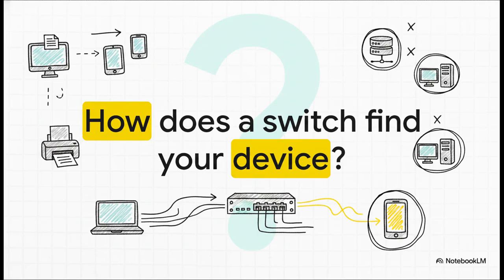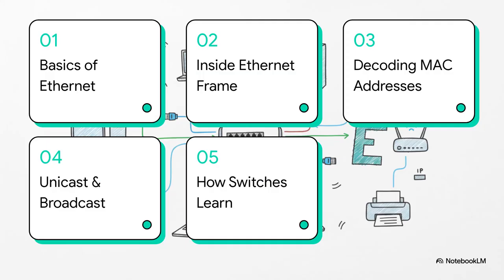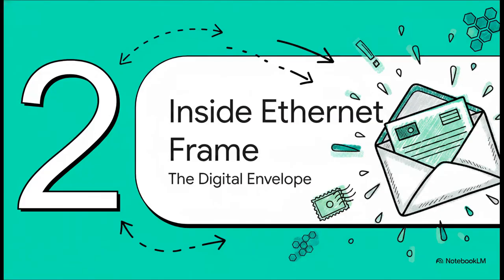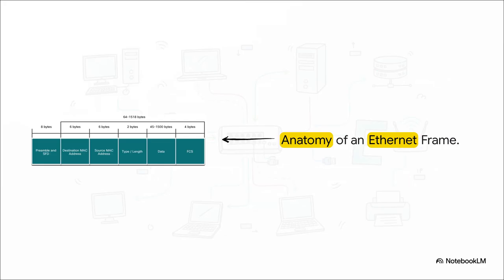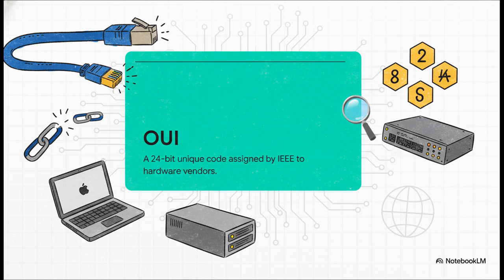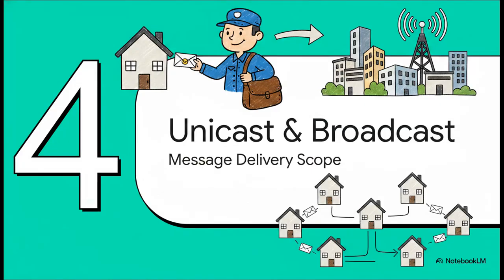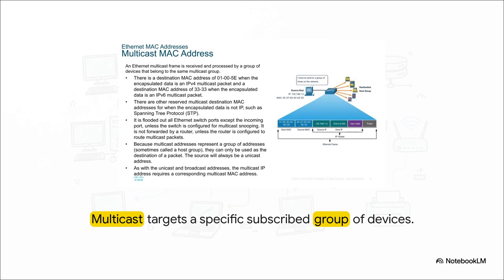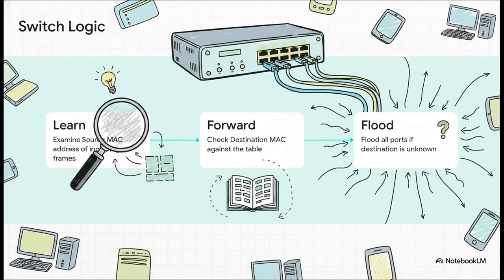Chapter 7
Course Code : CSCN1104
Course Name : Computer Networking Fundamentals